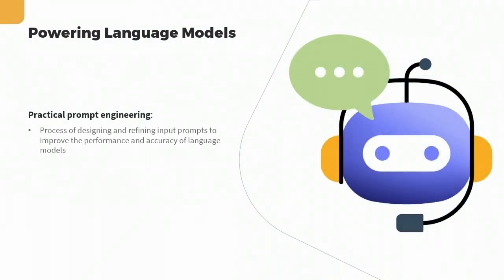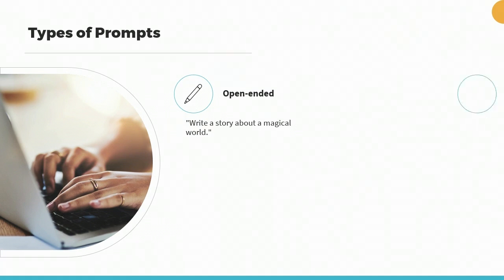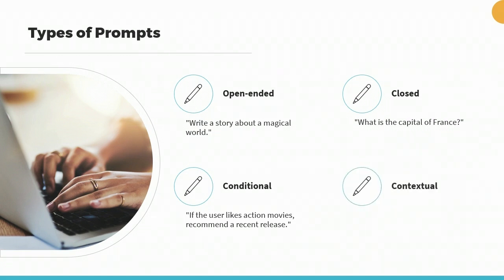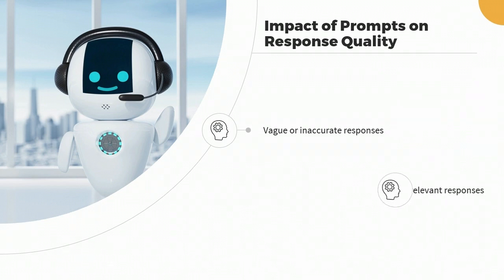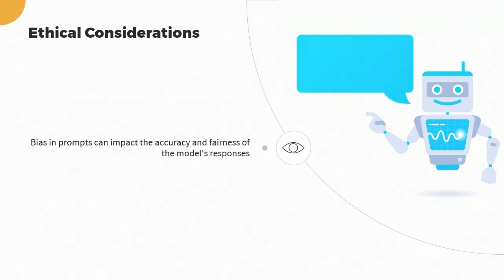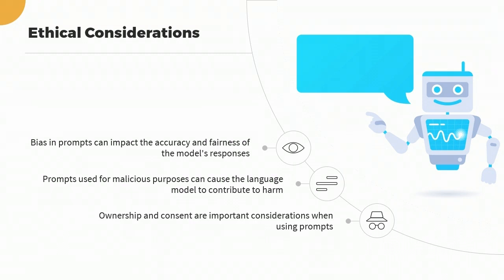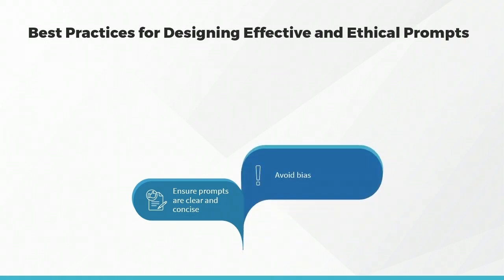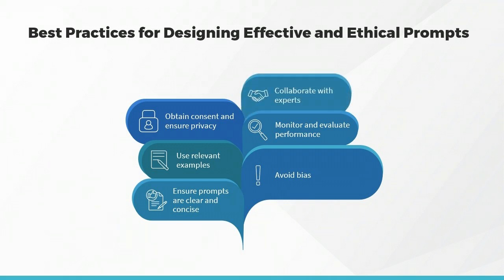2 2 ChatGPT Prompt Engineering Examples & Use Cases